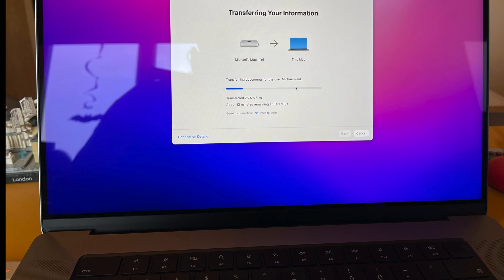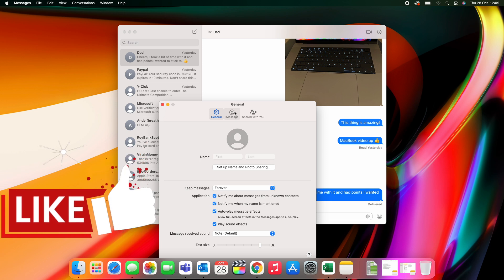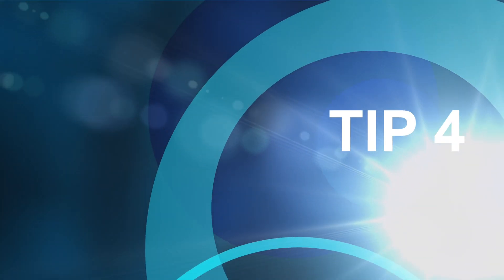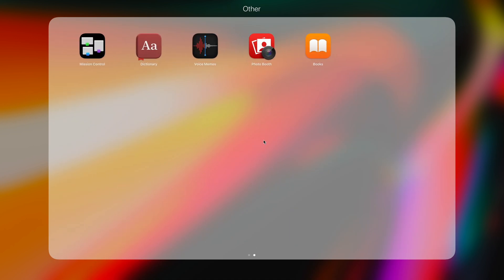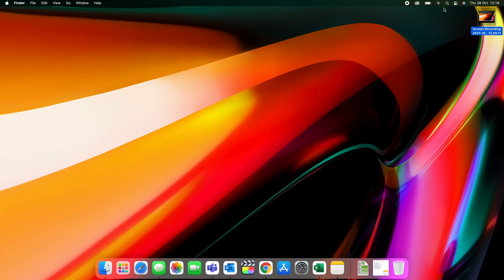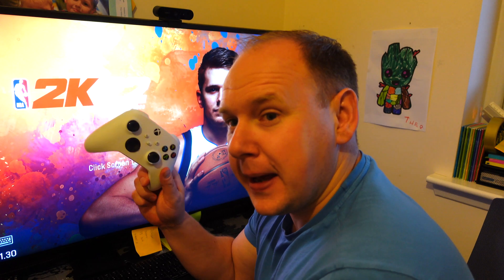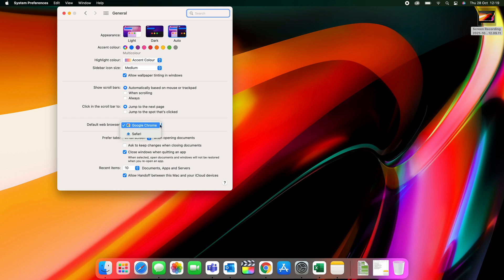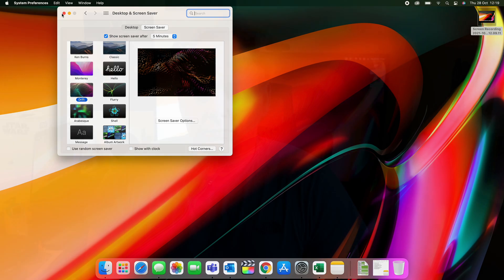MacBook Pro 2021 - Top 10 Tips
You have received your new MacBook... what do you do now??

This video should help get you up and running!

Leave any tips for viewers in the comments below.